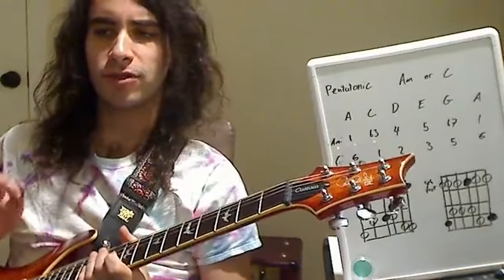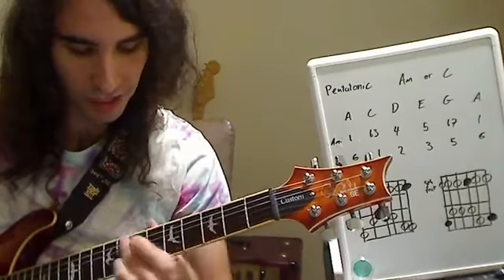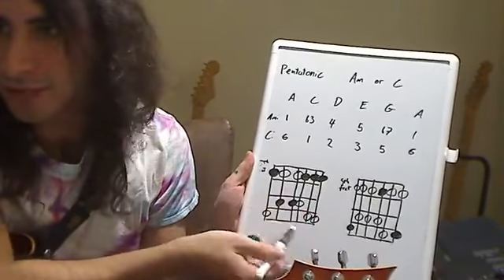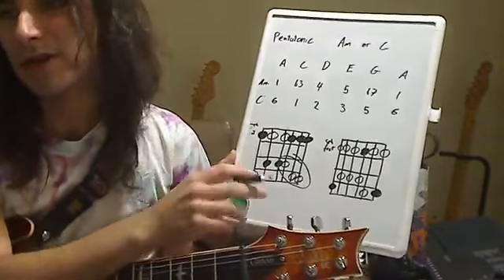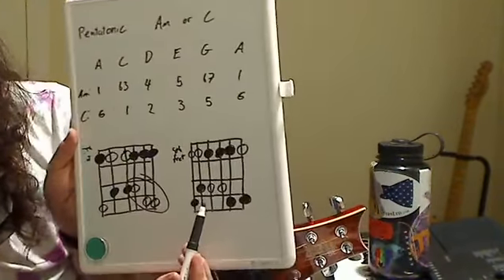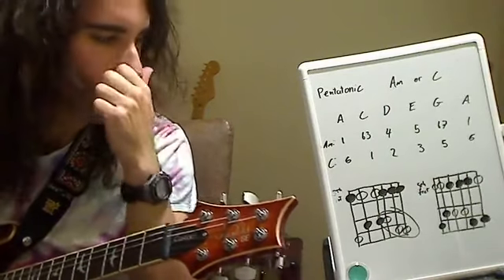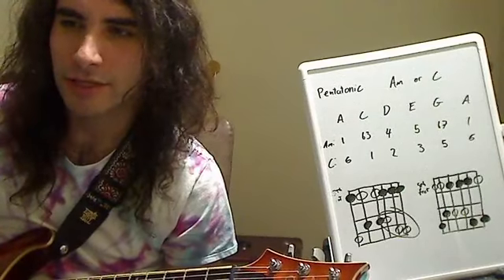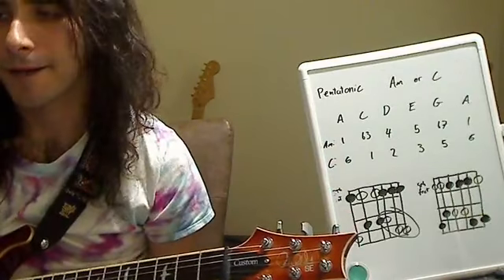Music Theory for Guitar: Chords, Scales, and Fun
In this first music theory for guitar lesson, I'll cover the foundations of chord and scale shapes and show you how to use them in ANY position on the fretboard. This will help you construct cool lead lines in any key, and tap into the instrumental strengths of guitar that no other instrument shares.

The focus in this video is on chords, scales, and having fun.

Next week, I'll be diving deeper into more complex scale/mode shapes to help you get things a little more flavorful.

Enjoy! Rock on 🤘

1:30 What I can and can't teach you
4:02 Piano is great for visualizing theory, but that doesn't work on guitar
4:52 Guitarists think in SHAPES
5:43 Transposing open chord shapes
7:00 Identifying the root in your shapes to label chords in any position
8:21 Open G shape (& transposing)
9:22 Open A shape (& transposing)
10:08 The Pentatonic Scale
10:48 Parallel Major and Minor Pentatonics (Am = C)
11:04 The Am Pentatonic Scale, Form 1
11:48 Am is the Em open shape, moved up 5 frets
13:33 The Usefulness of the Guitar - Transposing!!
15:10 Each scale has many shapes/forms to play it anywhere on the fretboard
16:16 The notes of the pentatonic minor scale
16:53 An example blues pentatonic sound
17:53 Where the bends are in the scale shape
19:50 Transposing scales by building the shape off the root
20:32 Am pentatonic sounds good over A7
21:35 C Major pentatonic
22:20 C chord in the scale shape
23:24 C is G open shape, moved up 5 frets
24:30 Major and Minor pentatonic scales, used together
27:22 How to make your music come alive
28:03 How to practice
35:56 What the pentatonic scale is and isn't good for
36:50 Have fun and mix it up!
38:03 Developing intuition through experimentation
38:46 There are no wrong notes